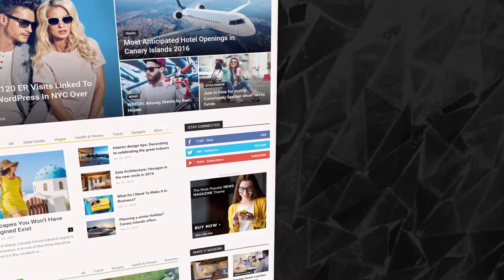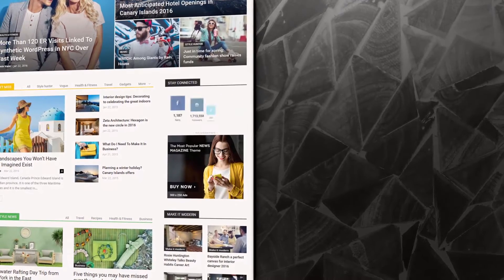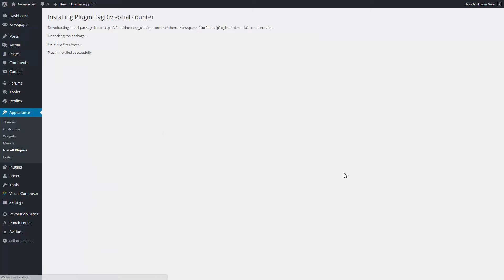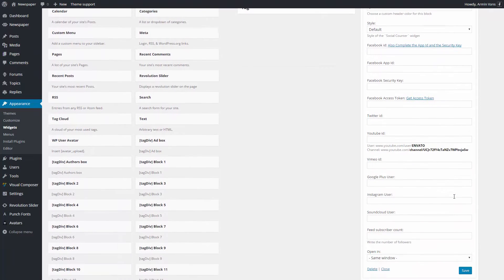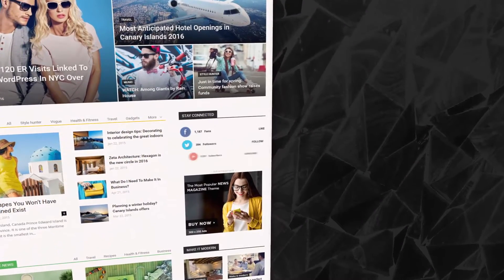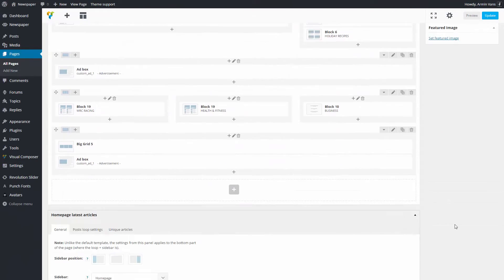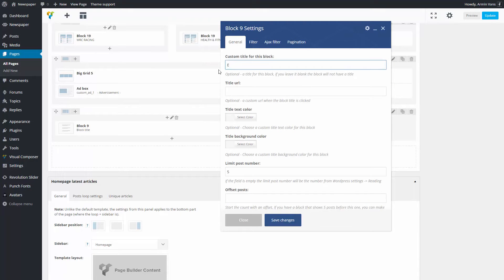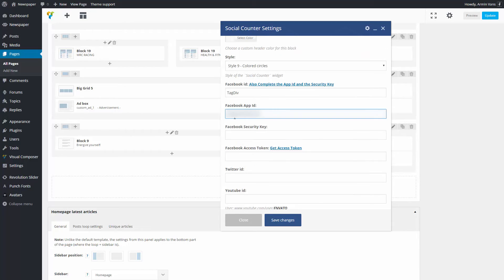Newspaper 7 Tutorial - How to install and customize Social Counter Plugin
In this video I will show you how to install and set up a really cool feature which comes with our theme. It’s called Social Counter and it’s a plugin designed to display your activity on social networks.

For the first time, Newspaper comes with a built in structure dedicated to small screen users. Just one click and the automatic optimization will boost your page loading speed, creating a seamless, almost immersive experience. In less than one second, the mobile theme loads a predefined lighter and slimmer structure. Your site visitors will be delighted to discover the beauty of your new mobile interface.